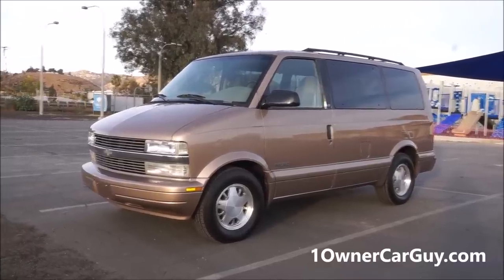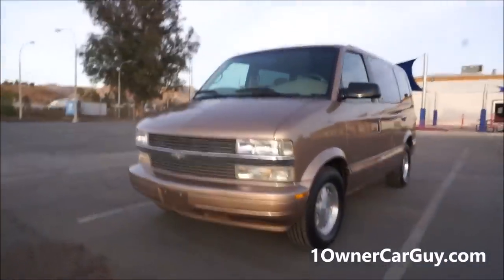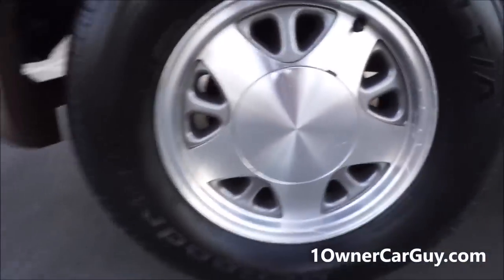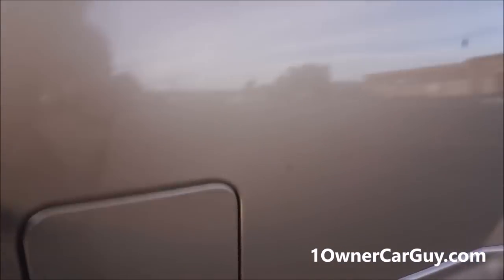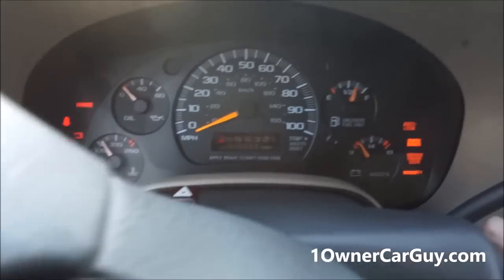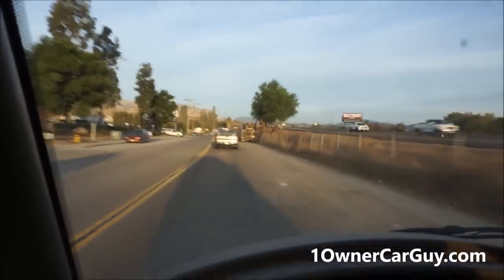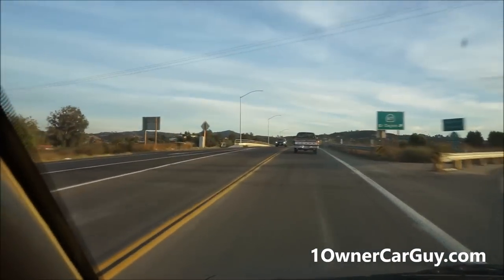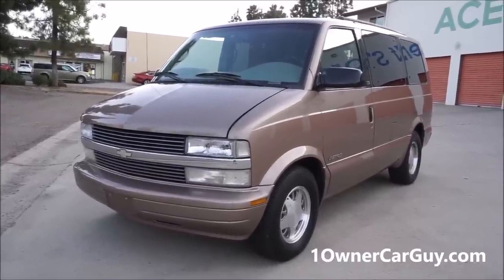Chevy Astro Van Minivan Loaded 1 Owner 68K Miles For Sale Exterior Video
This van is for sale and a Strong 8 or 9 an mean SUPER clean!

1 Owner Car Guy   (Nathan Wratislaw)